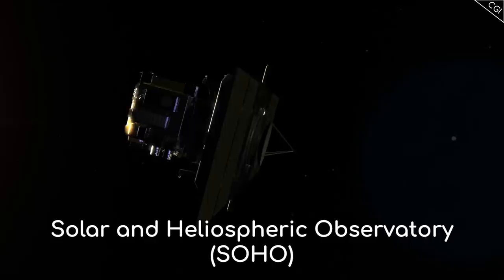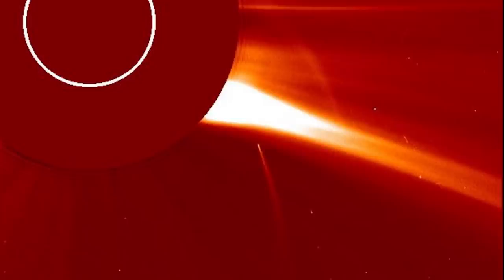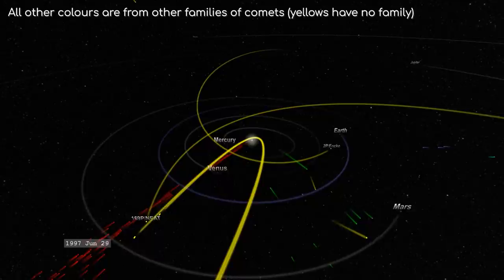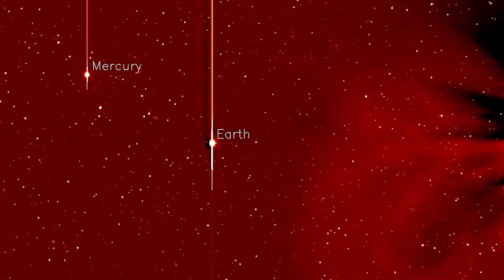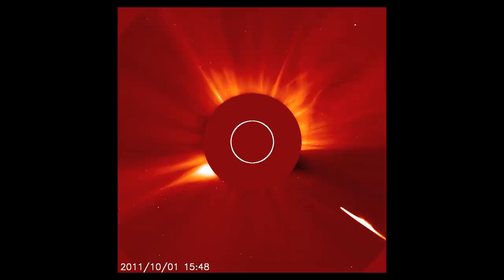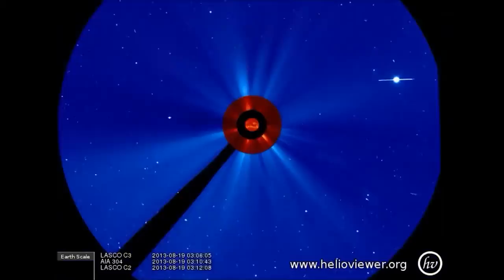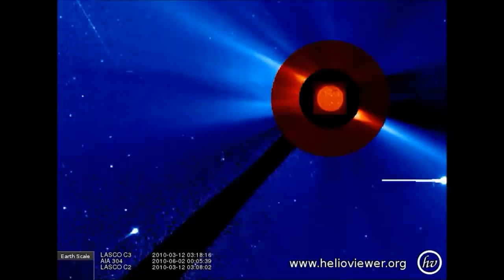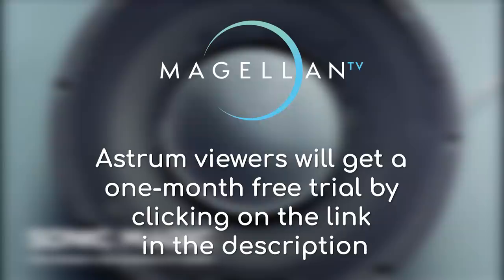Comets That Flew Too Close to the Sun Captured on Camera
The Sungrazer comets that were discovered minutes before they vapourised.

Astrum merch now available! Apparel Metal Posters

Image Credits: NASA/ESA
Goodstreet - Eternal Moment

comet lovejoy sungrazing comet incredible sungrazing comets larger sungrazers